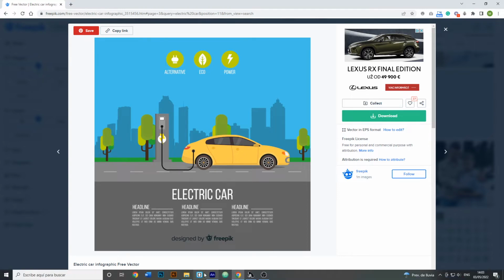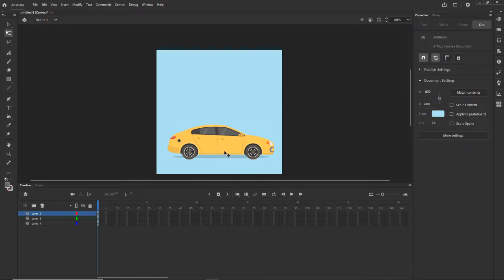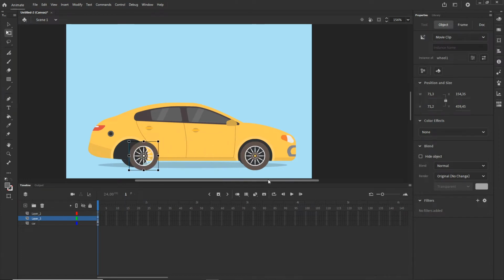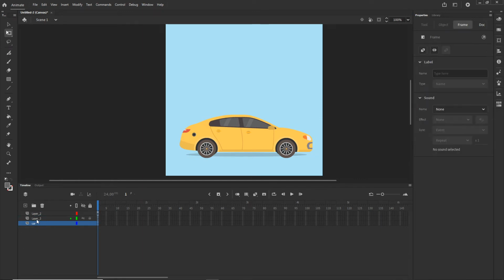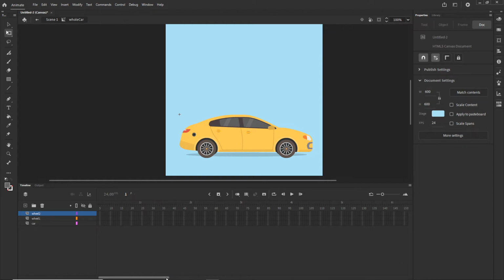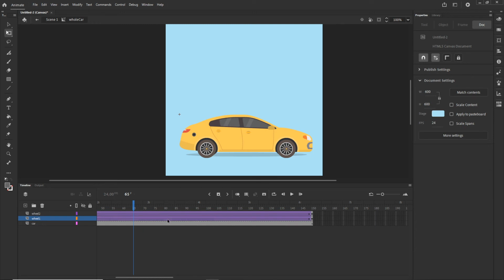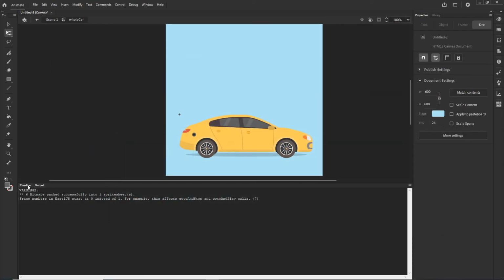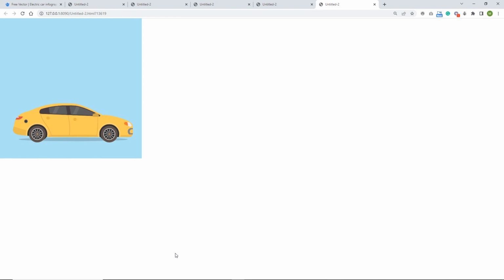Adobe Animate CC TUTORIAL - HOW TO USE ROTATION - HTML5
hello,
here you can download the Freepik file :

you can download my illustrator file here : (but keep in mind that you still have to attribute the author if you don't have the premium version of Freepik and you want  to use this commercially)